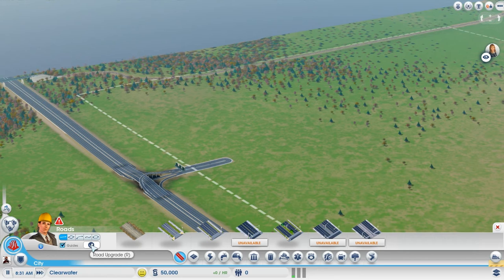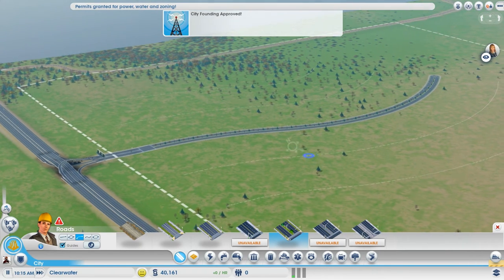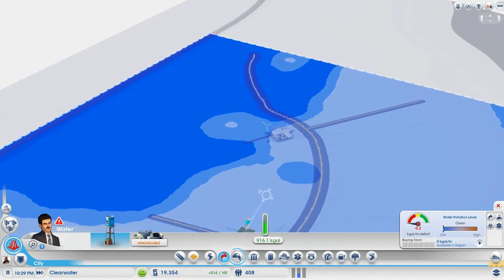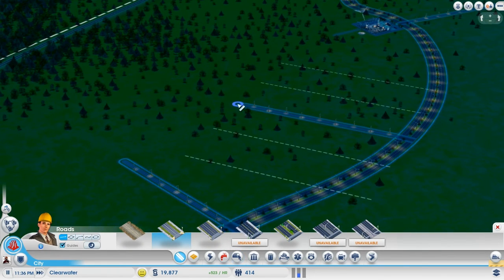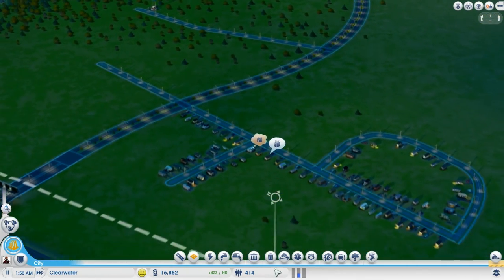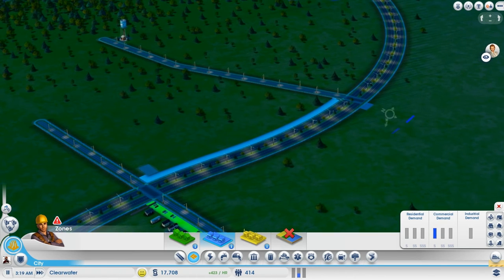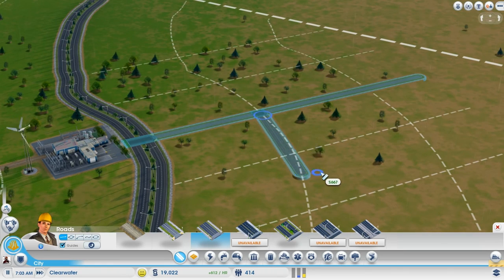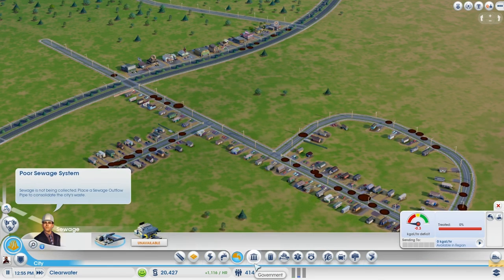SimCity Beta w/ DarkDragoon - Part 1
I had the opportunity to participate in the SimCity Beta Test on Feb. 16th, and as promised, am bringing my experience to you. Enjoy!